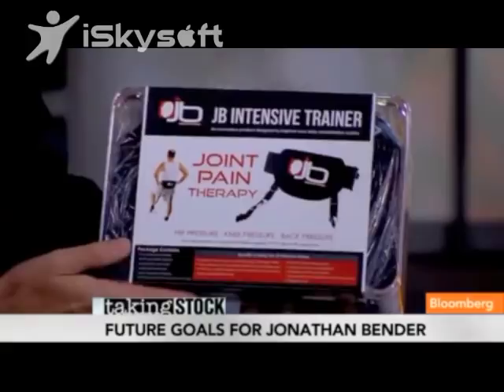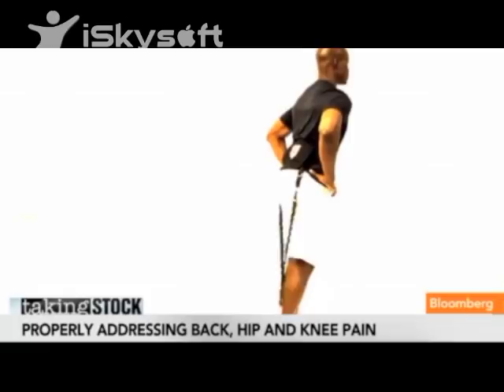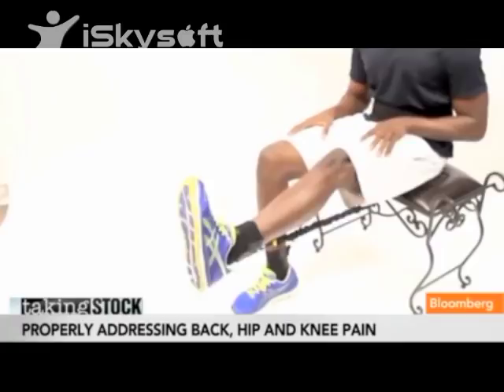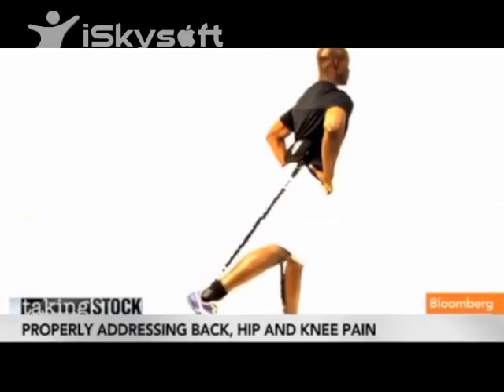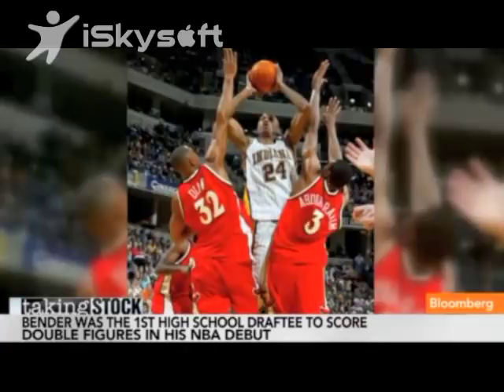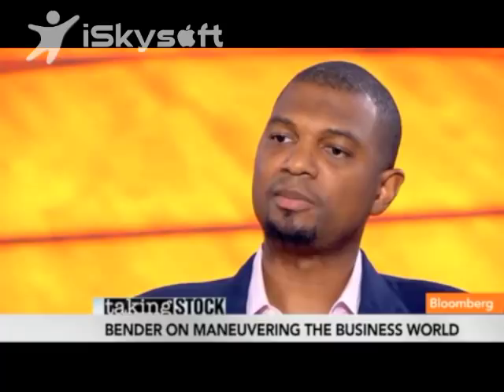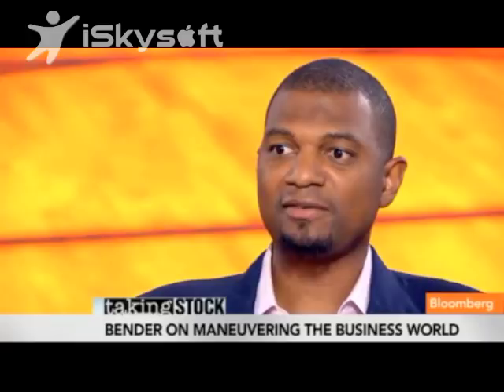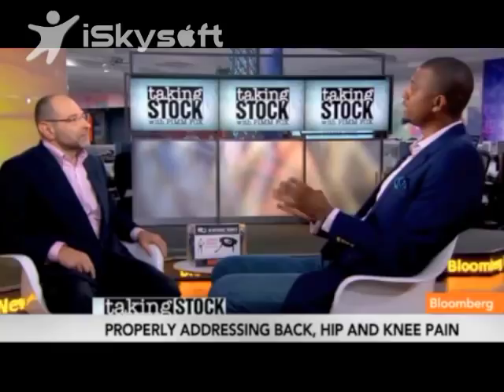Bloomberg JBIT MedPro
Bloomberg Interview with Jonathan Bender